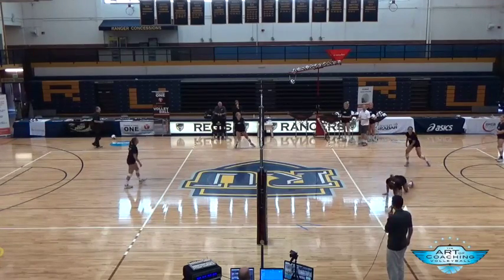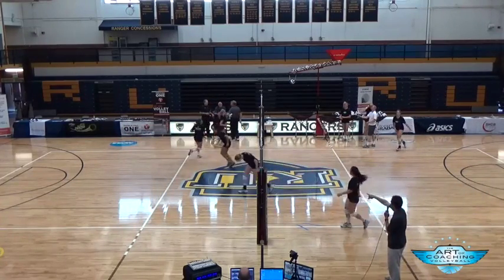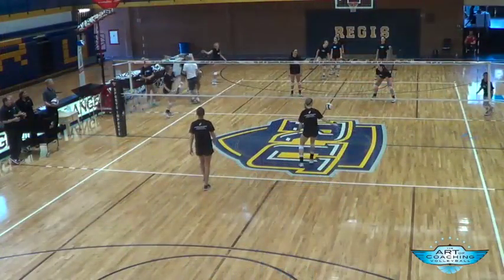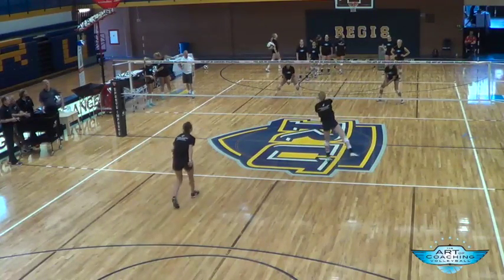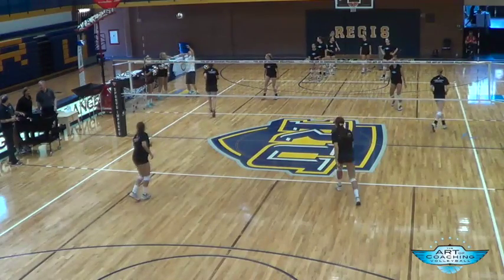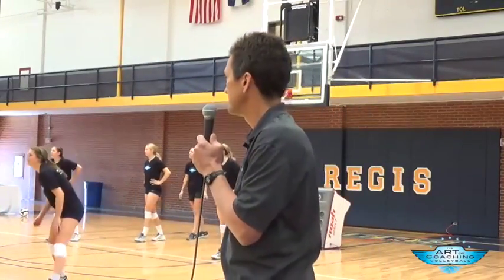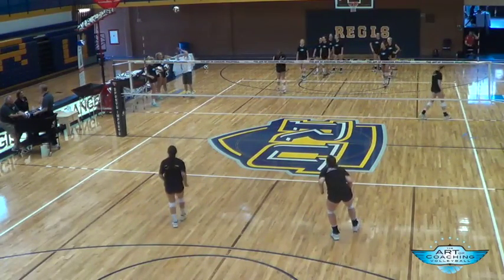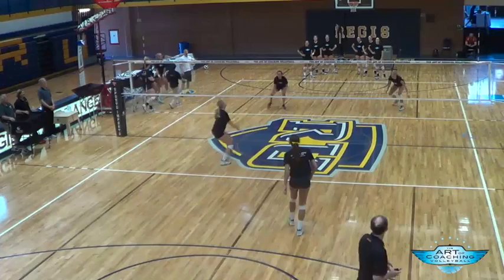2 vs. 2 Volleyball Drill - Art of Coaching VB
Fun and tiring 2 vs. 2 drills to encourage players to be crafty, efficient and creative with their touches.